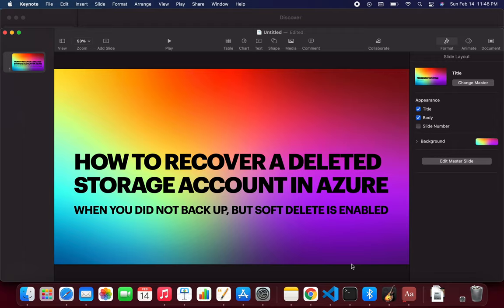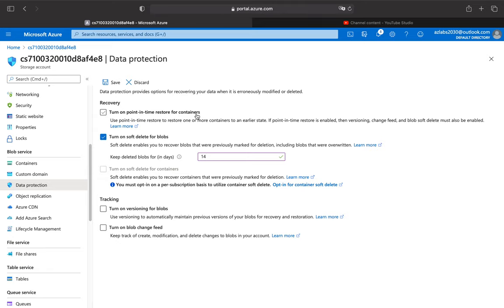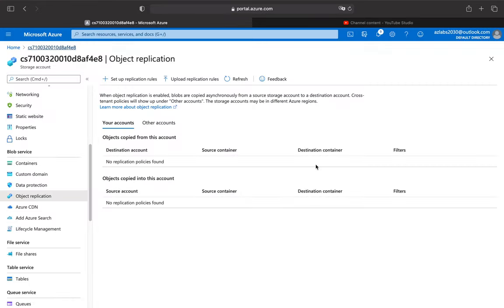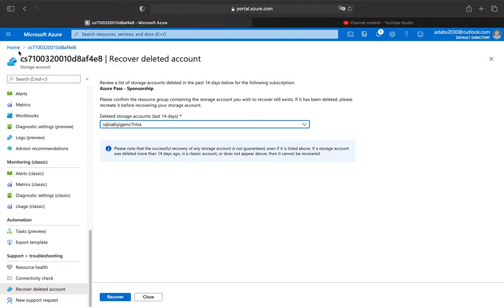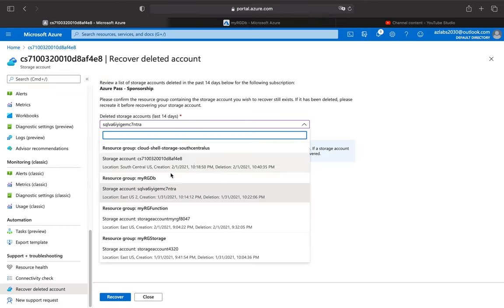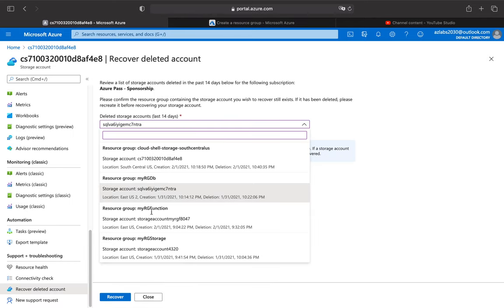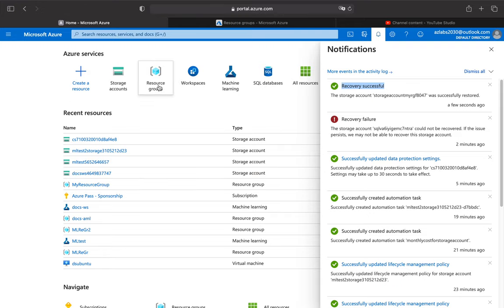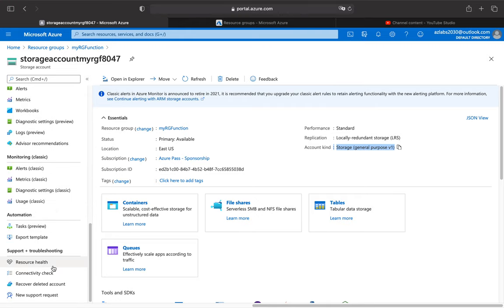HOW TO RECOVER A DELETED STORAGE ACCOUNT IN AZURE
- Quickly recover storage accounts that are deleted in the past 14 days!
- If you are in luck, works like a charm!